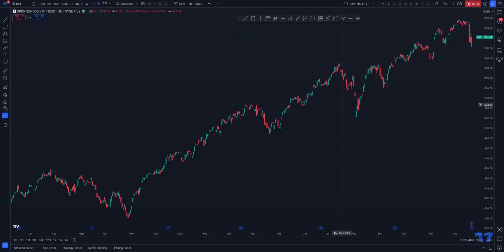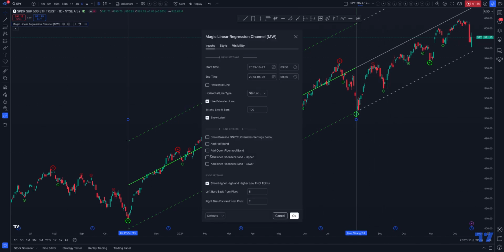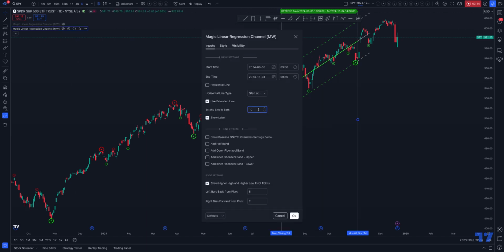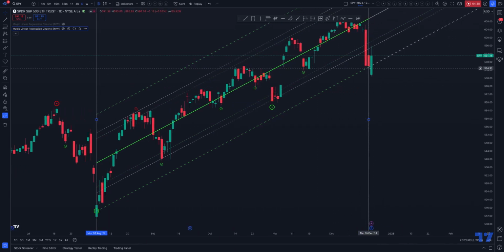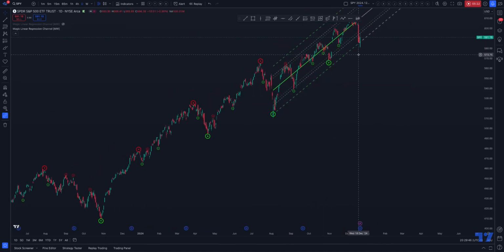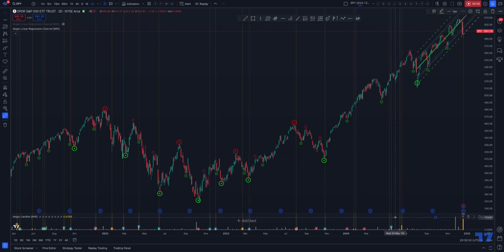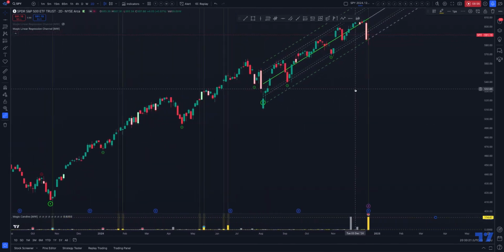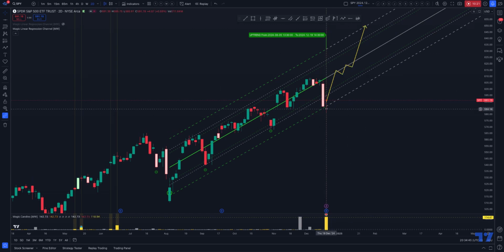SPY to $650 in January?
SPY recently retraced to the bottom of our Magic Linear Regression Channel [MW] with a large 3%+ move. Today, there was a nice bounce bounce from the channel bottom, back up to yesterday's open. So, what's next for SPY. The Magic Linear Regression Channel [MW] shows upside potential to it's baseline back at its recent all-time highs, and the potential for a higher move to the $630-$650 range. However, there is also the potential for it to fall back through the channel. Since we've been in a bull market for awhile now, that channel break would have to happen more definitively in order for that to be a likely scenario.

We've recently introduced the Magic Candles PRO [MW] indicator, which shows high volume candles that have very little price movement. When paired with the Magic Linear Regression Channel [MW] on a 1 day chart, it tends to show reversals at key levels on the Magic Linear Regression Channel. However, because we had a large move down on Weds, Dec. 17th 2024, and a large move up on Friday, Dec. 20th 2024 and ended up at the open of Thurs., Dec. 18th 2024, we get a doji on the 2 day chart that shows a massive "volume hammer" signal not seen since 2019, 5 years ago.

This signals that we are on the verge of a large sustained move. Again, because we've been in a bull market, and there aren't any very strong signs that it is over, we suspect that the large sustained move will be to the upside, because of the signal. If the price breaks down out of the channel, then we'll be in for a nice downward ride. Until that happens, though, we're bullish as we approach the all-time high again, and all the way to the $630-$650 range.